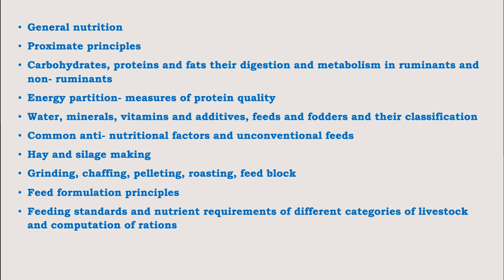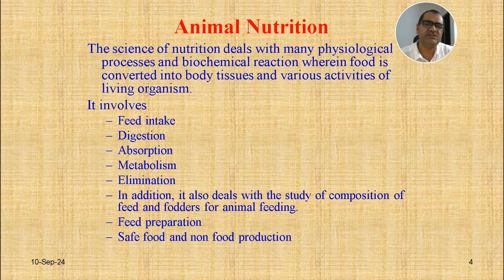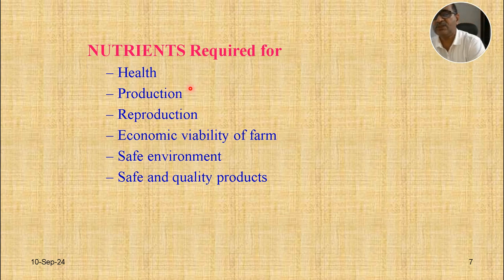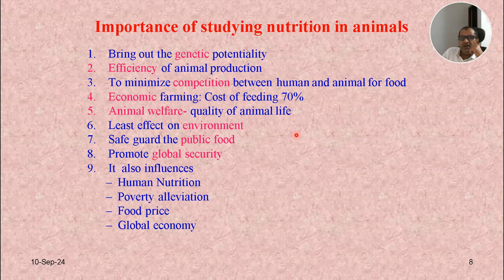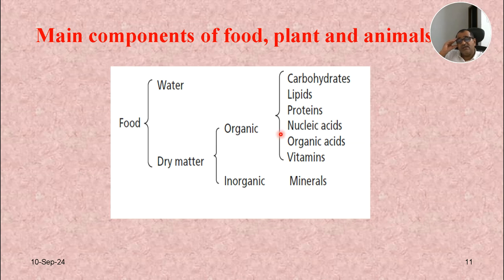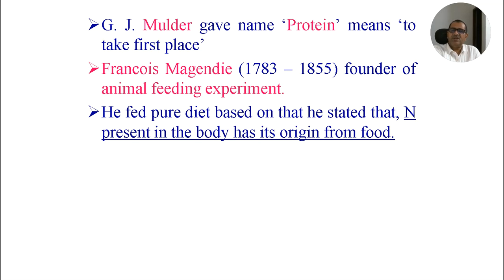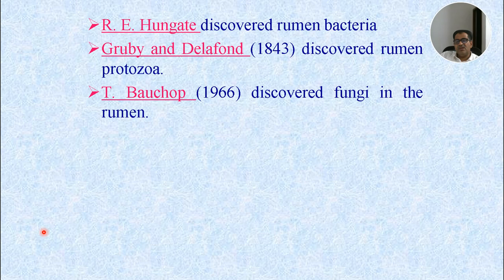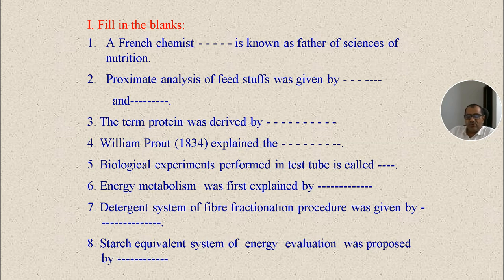CLASS 16 : INTRODUCTION TO ANIMAL NUTRITION AND HISTORY KPSC VO 2024